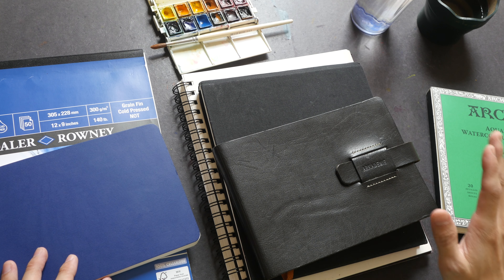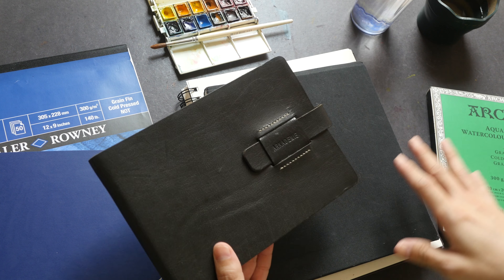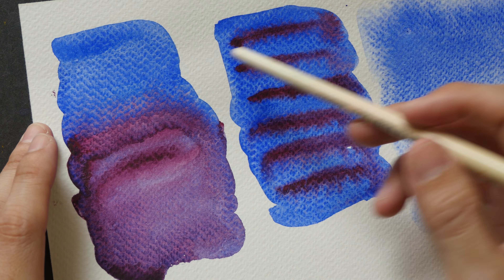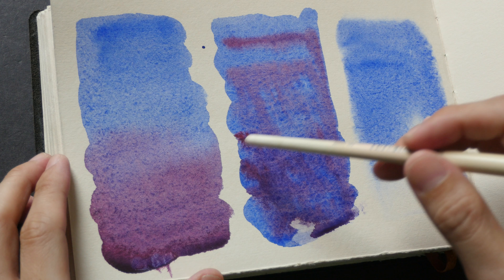How to choose good watercolour paper (Part 1)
In the 1st part, we look at how paint performs on watercolour paper with different cotton content. In the 2nd part, we'll look at the texture, colour, size and weight of the paper.